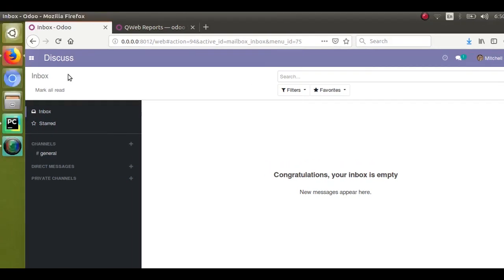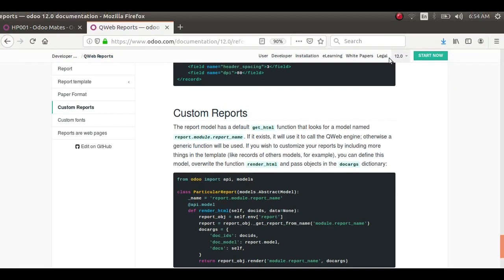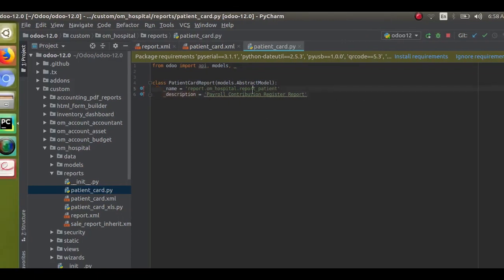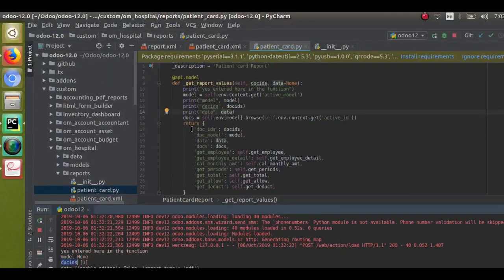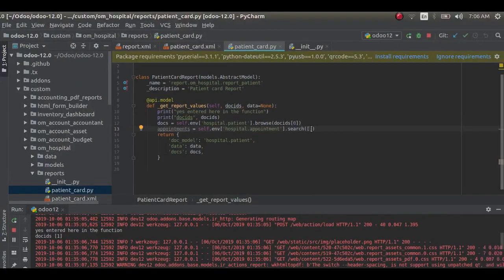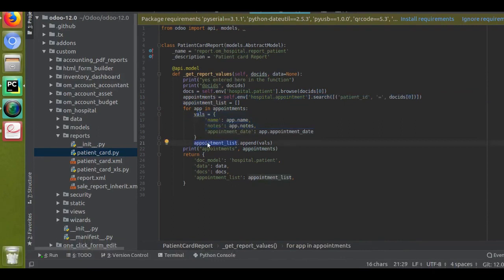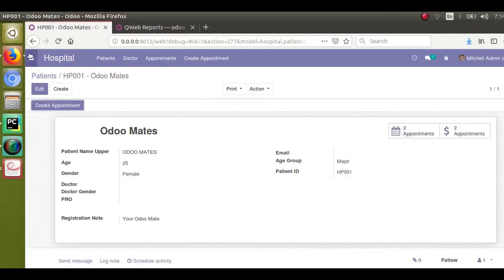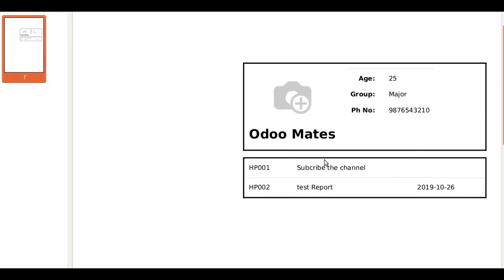How To Call A Python Function While Printing PDF Report in Odoo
Call a python function while printing the PDF report in Odoo. The Function will automatically get executed and you can return the data needed in the report template from the python function.